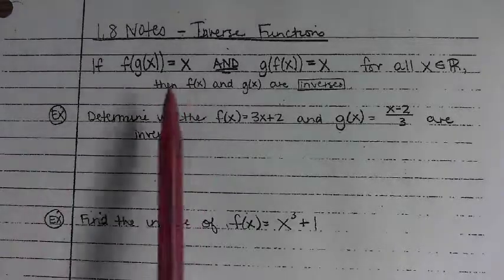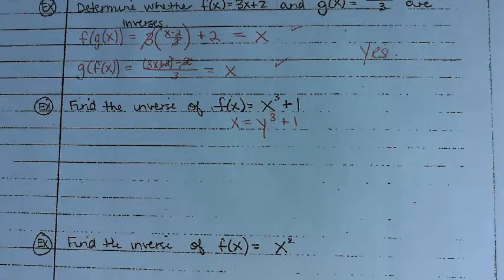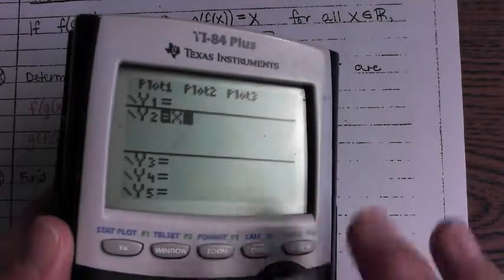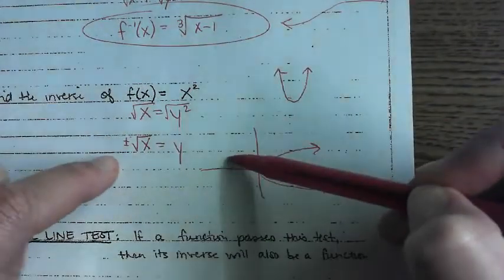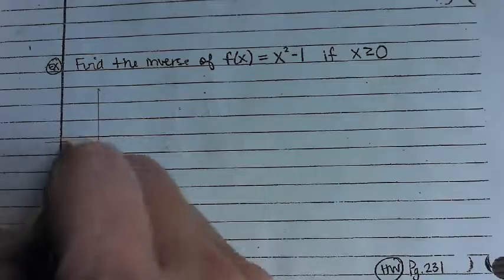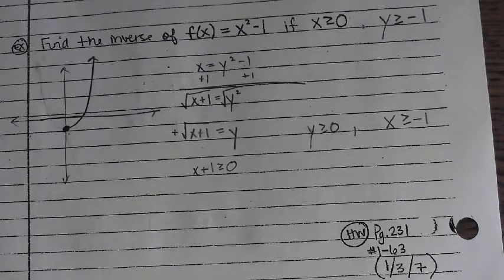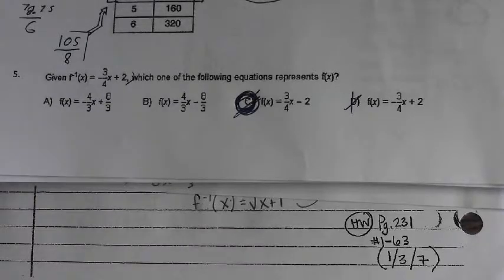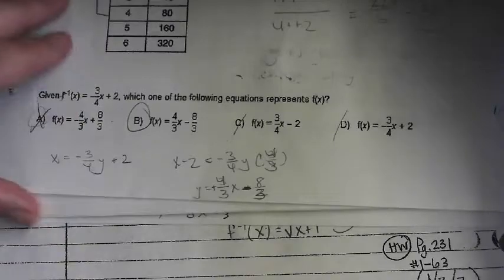10/2 AdvPreCalc - Inverses 1.8